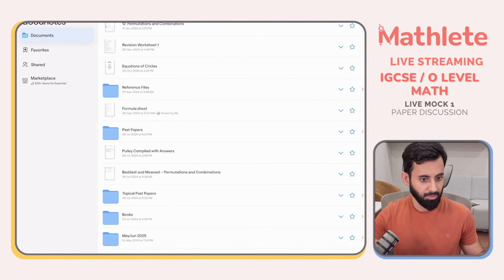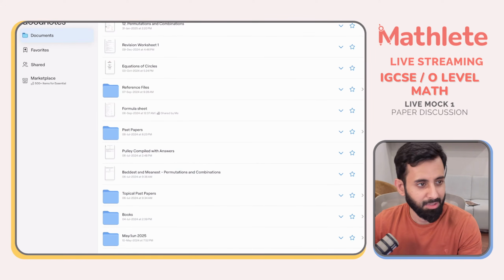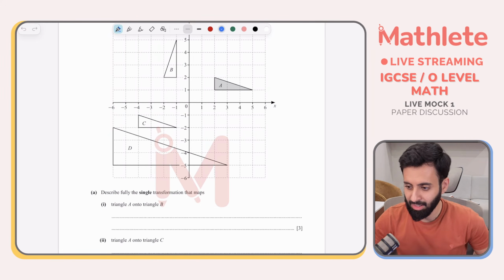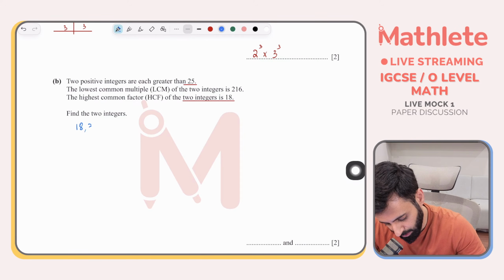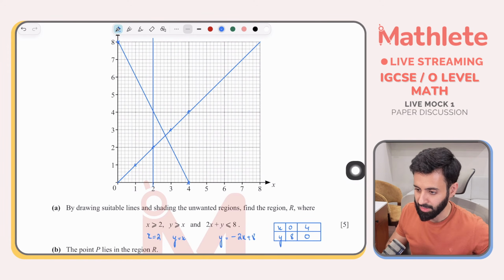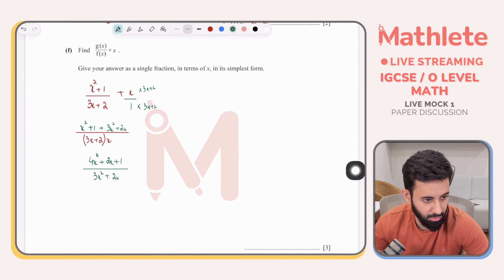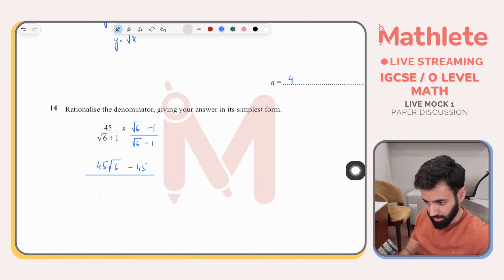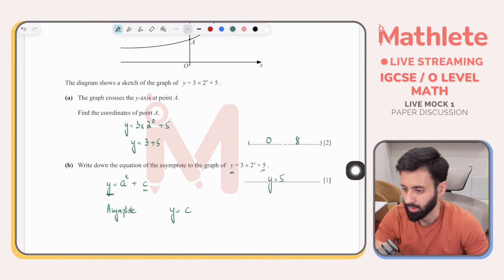IGCSE/O LEVEL Maths - LIVE ONLINE MOCK 1 (NON-CALCULATOR)